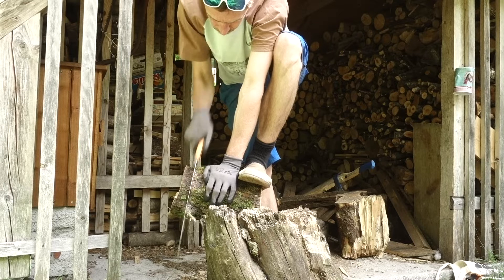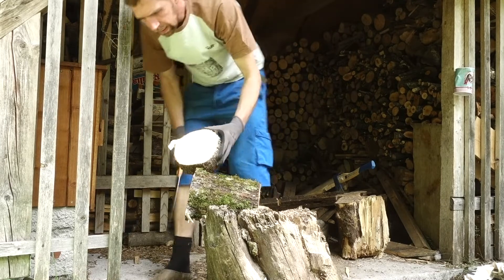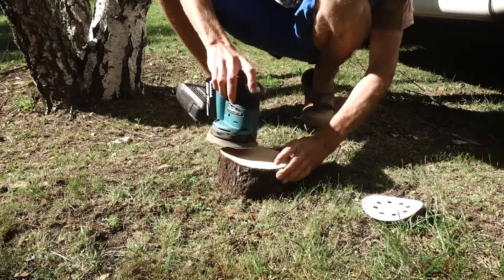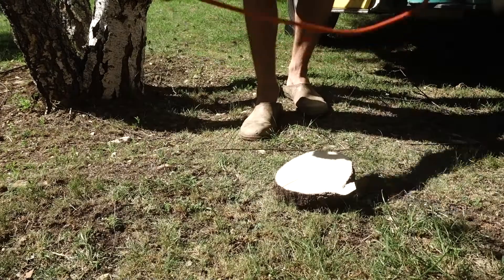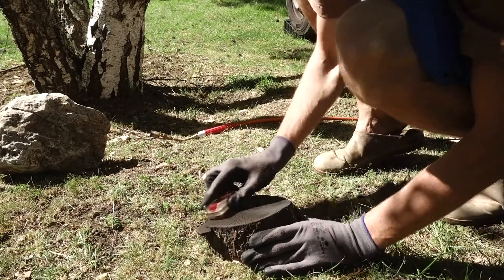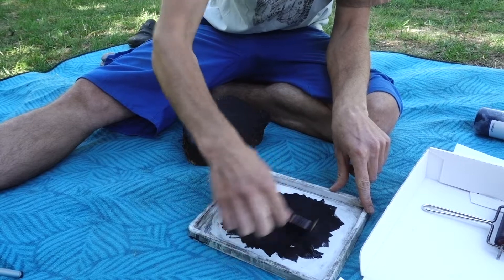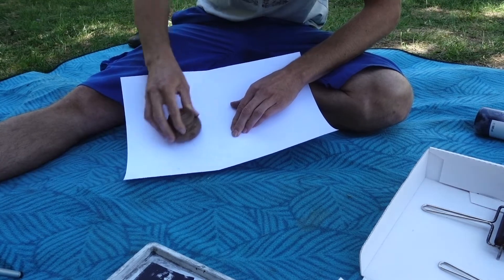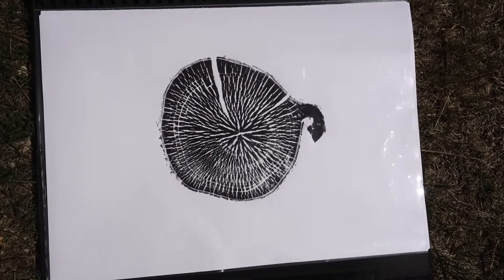Road trip Printing #2 European Hop Hornbeam from Slovenia 🇸🇮